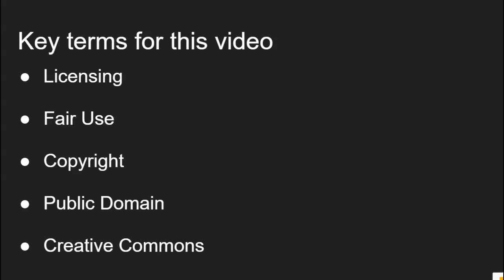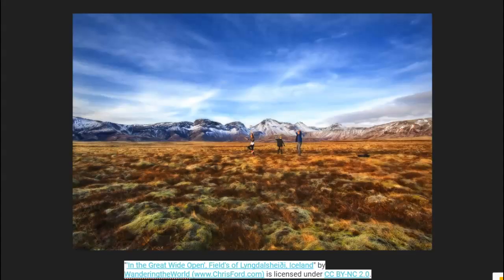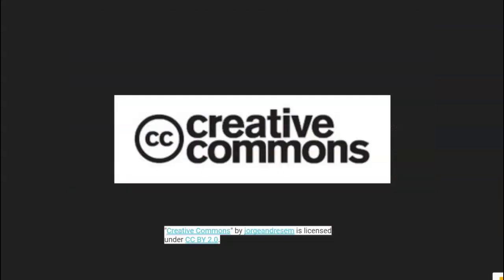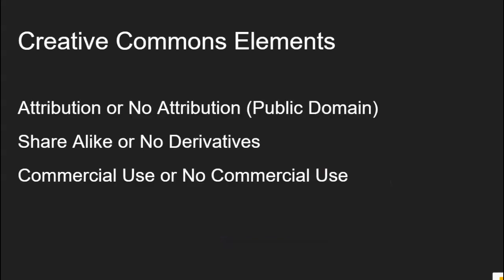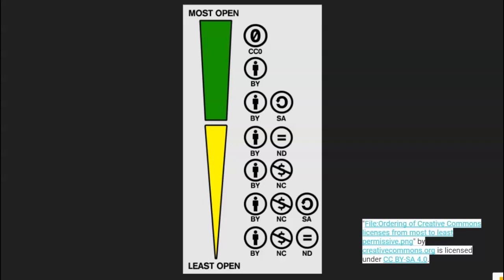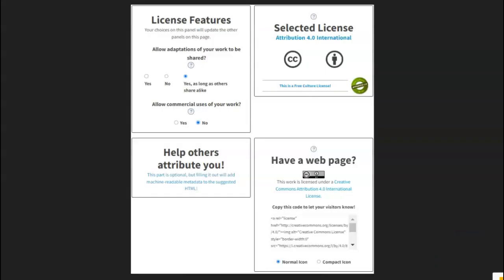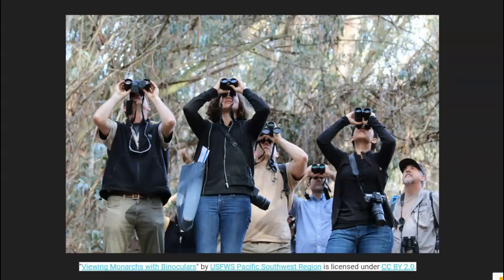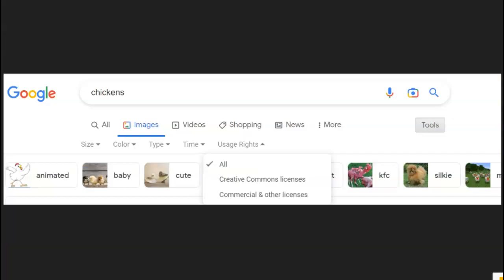The Basics of Creative Commons Licensing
You may view the Creative Commons Licensing Review document for key points and links from the video.